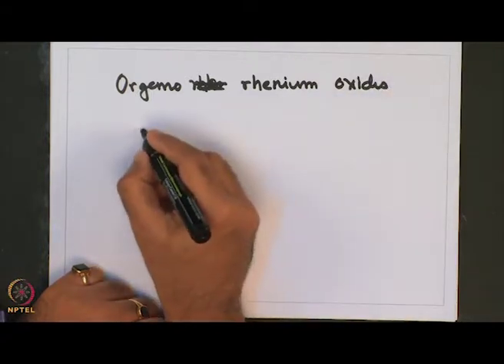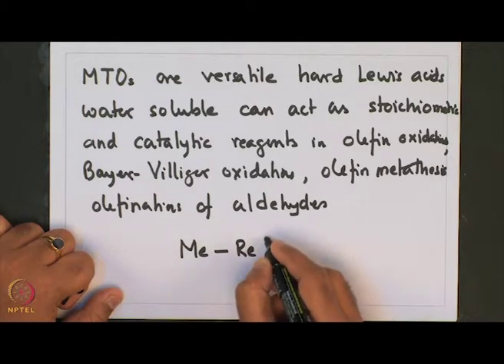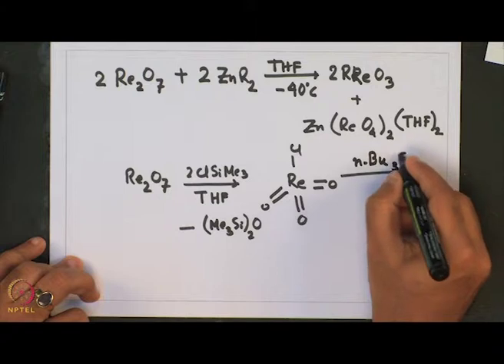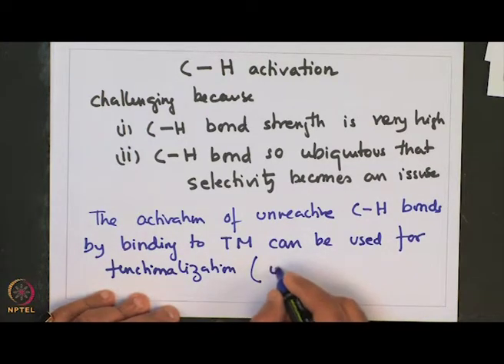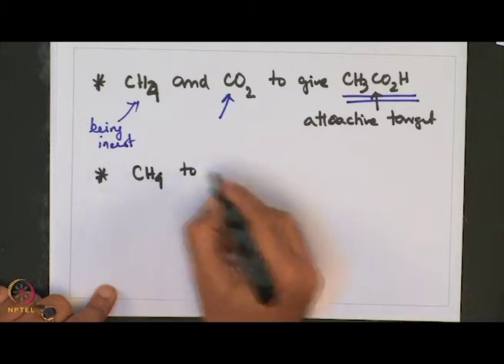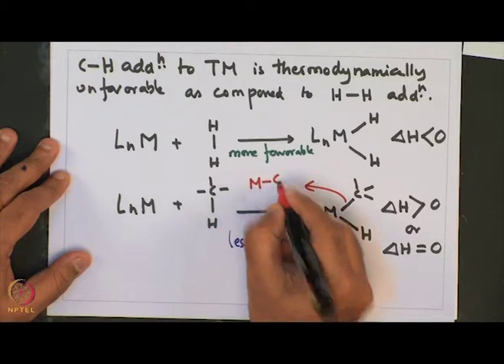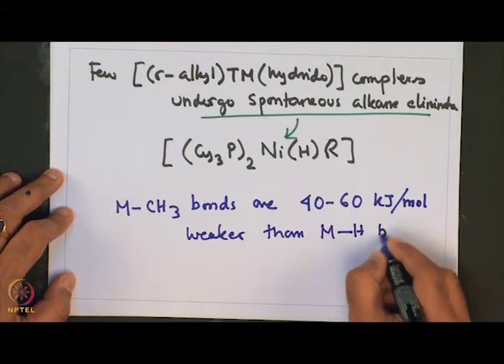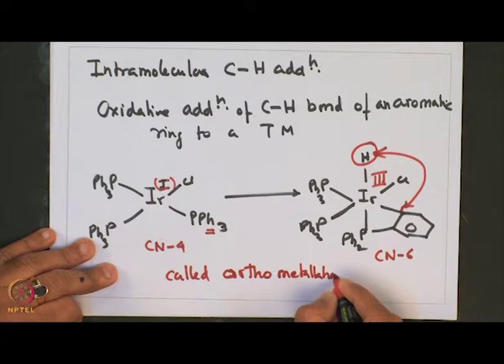TM s- alkyl complexes and its application